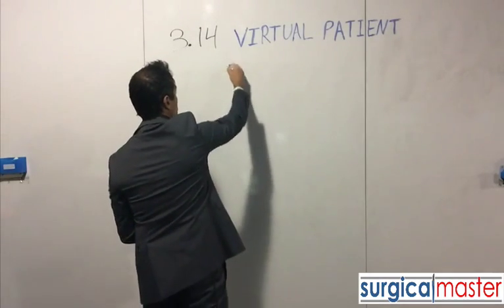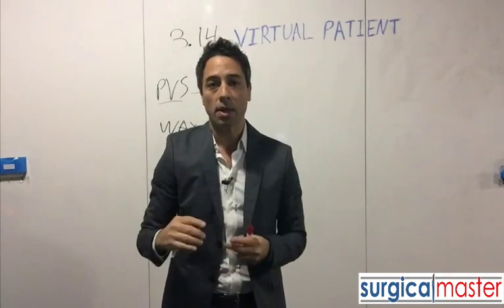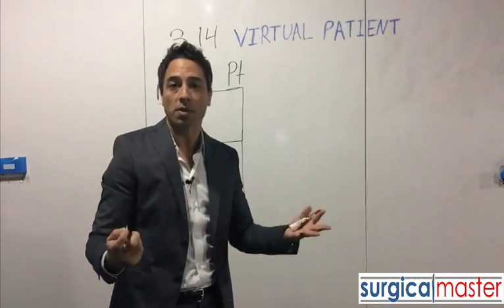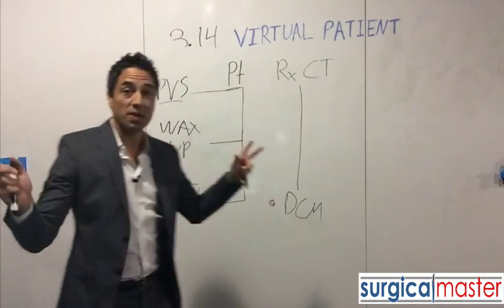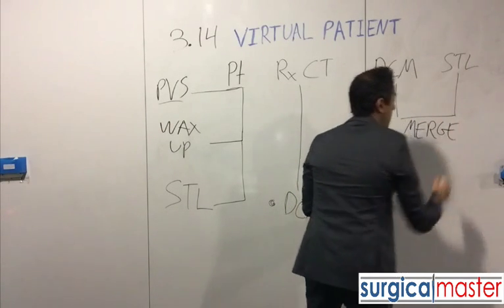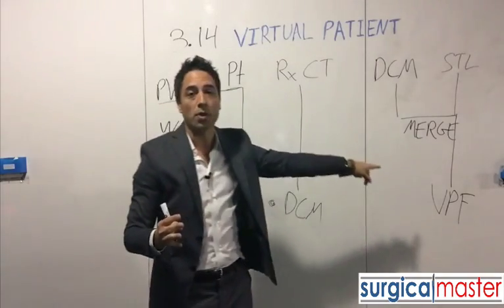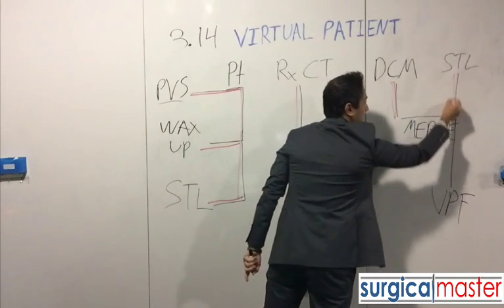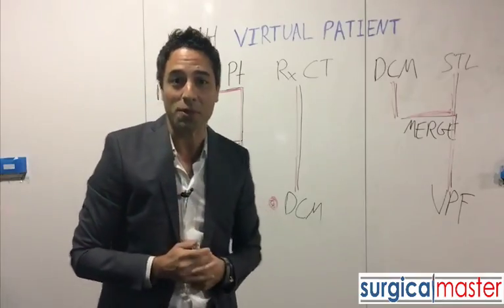How to create a virtual patient file? (on International Pi day)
This video, made on 3.14, international Pi day, Dr. Simon explain the digital workflow of obtaining a virtual patient file. He talks about the different sets of data that are needed for a computer-guided software. Learn about it.